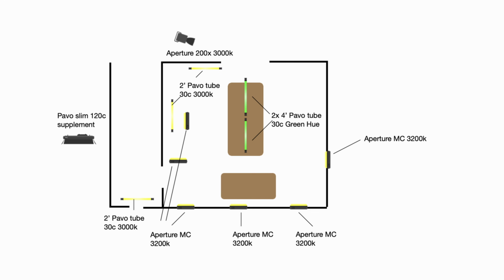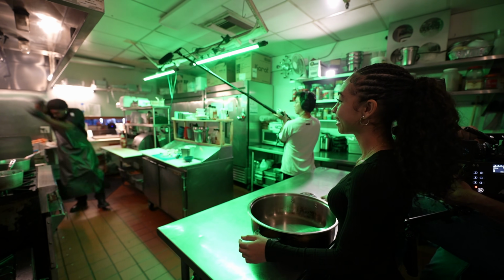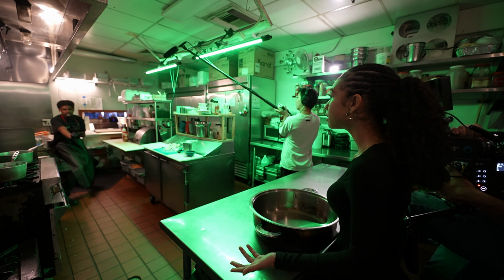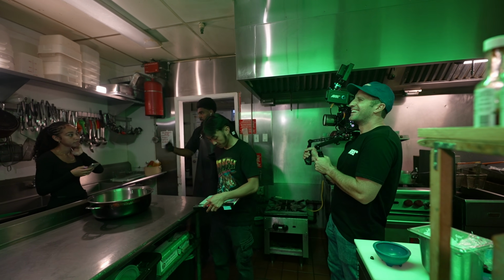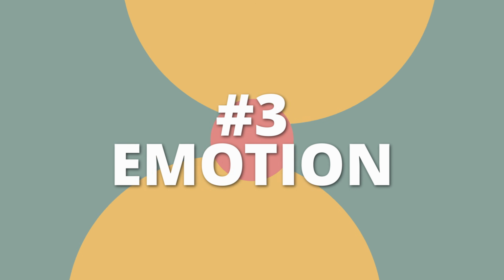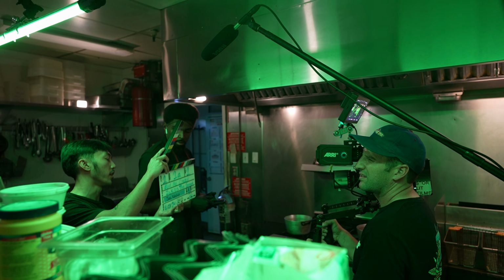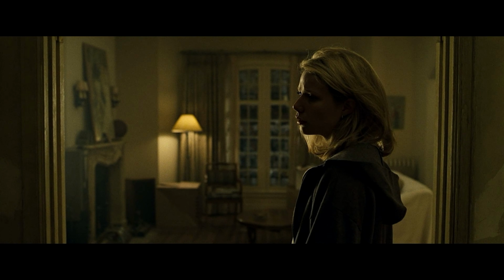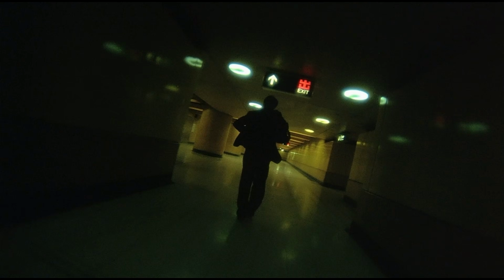Lighting Spaces Not Faces | Alexa 35 and Blazar Remus 35mm T1.5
Here's a few tips on cinematography and lighting. Shot on ARRI Alexa 35 and Blazar Remus 35mm T1.5